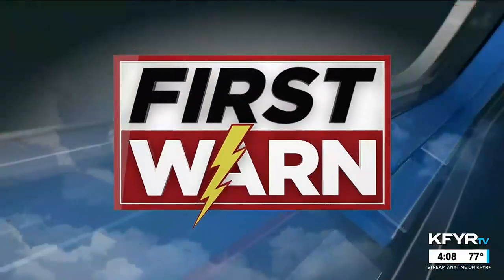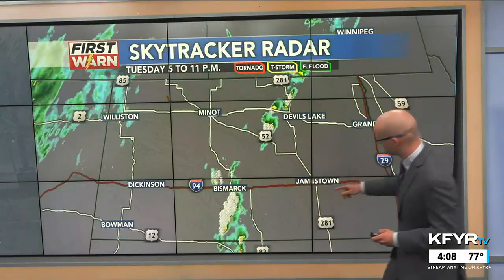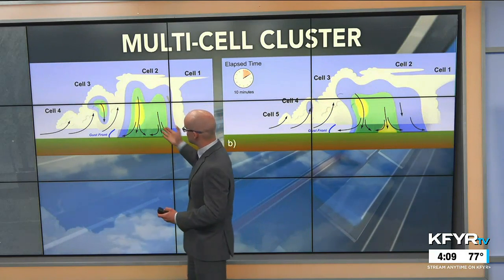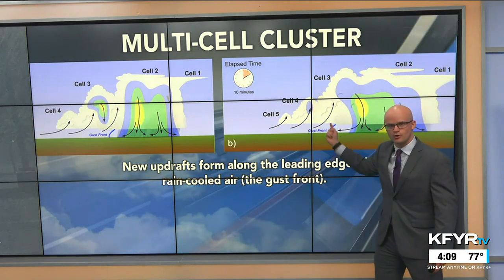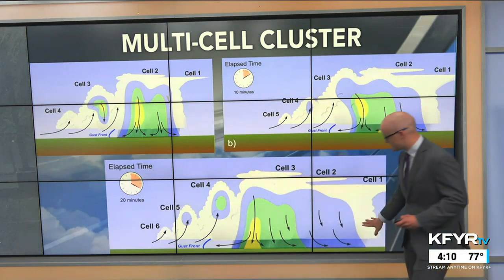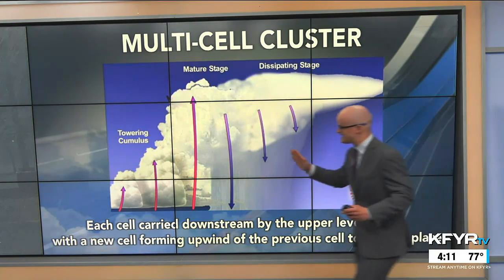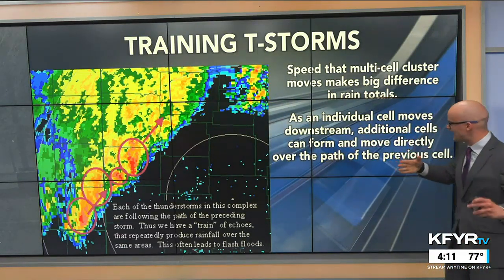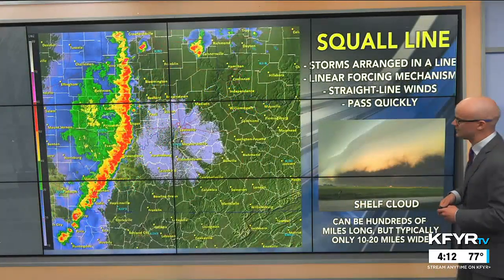Morse Code of WX: multi-cell t-storm clusters – squall lines, training and back-building storms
Multi-cell thunderstorms are the topic of this week's Morse Code of Weather. They are a group of multiple thunderstorm cells near one another and sustain themselves for several hours even as each of the individual cells forms and weakens. If they become more organized linearly, they can form squall lines with bow echo segments that can produce damaging wind gusts.